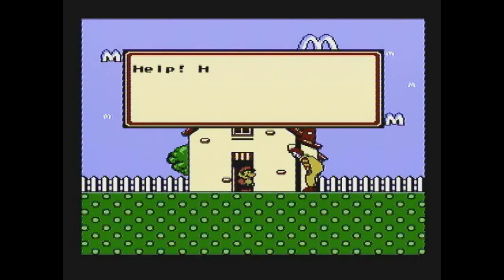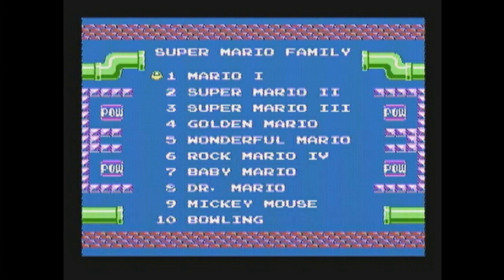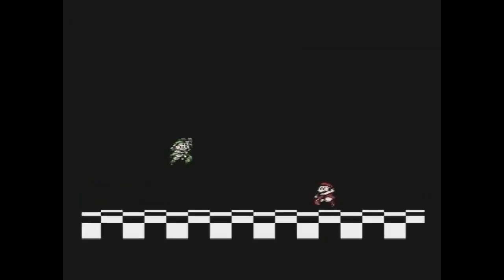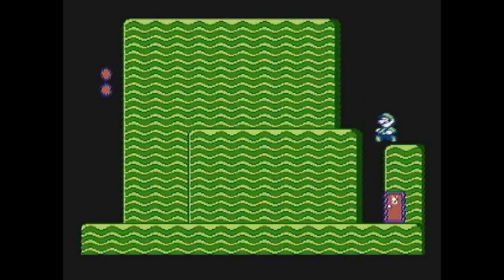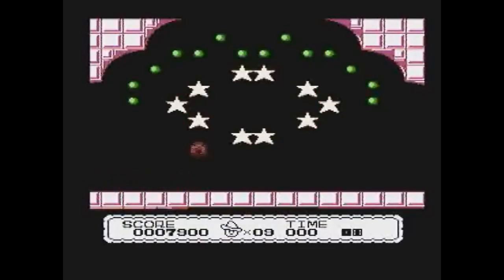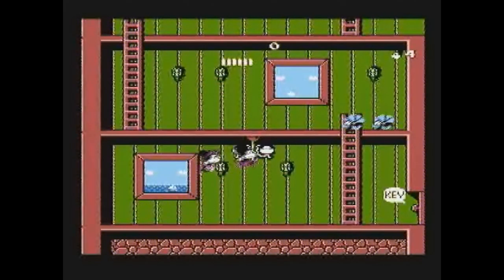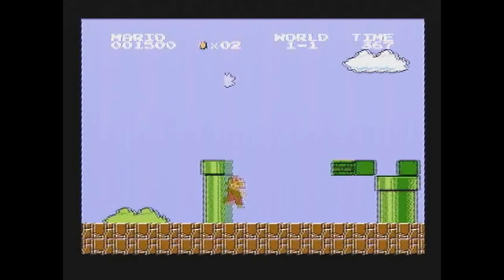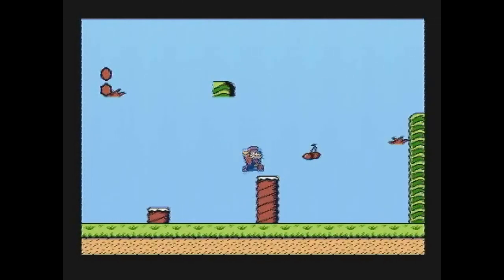The Super Mario Bros Bootleg Review By Dr.Retro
In this review Dr. Retro shows four of the many bootleg NES games out there. The special thing about these four is that they all feature Nintendo's main man, Mario!